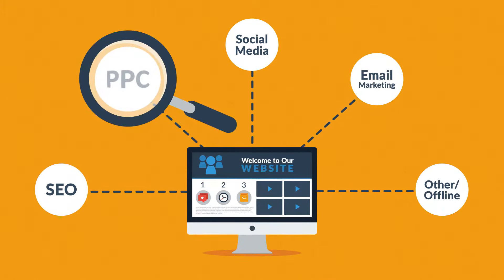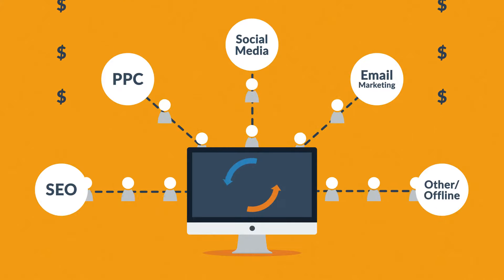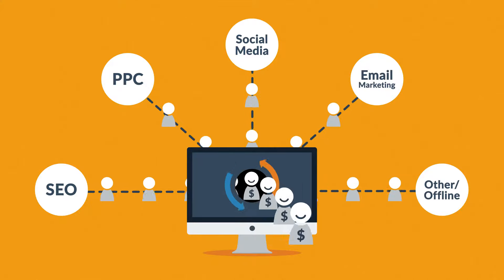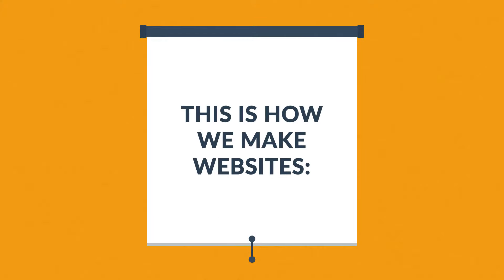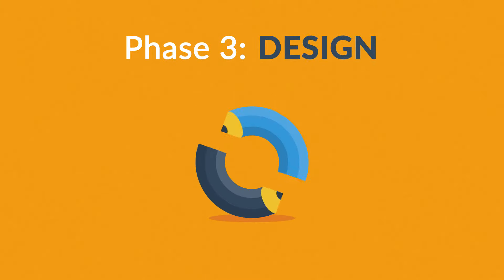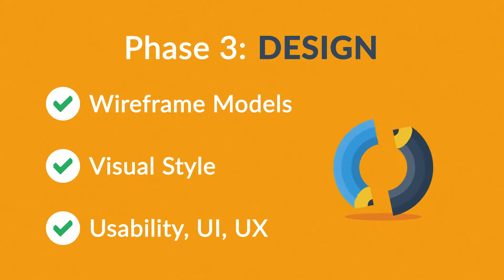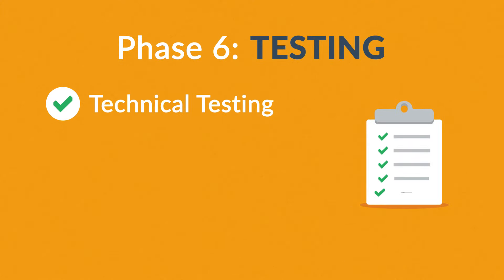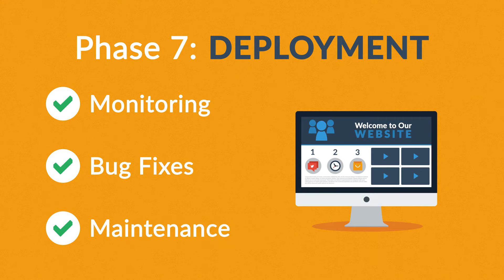the Best practices in website development - Prositeweb Inc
A professional website should be made by following the 7-phase web design and process
-  Analysis
- Planning
- Design
- Content
- Development
- Testing
- Deployment